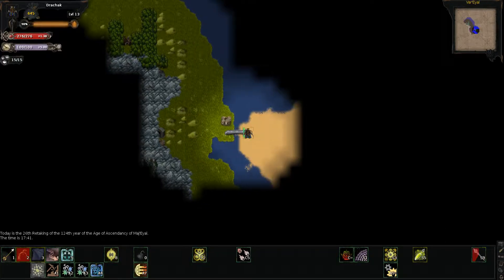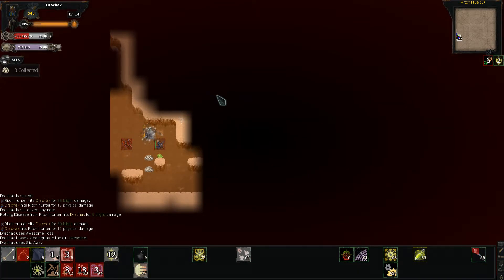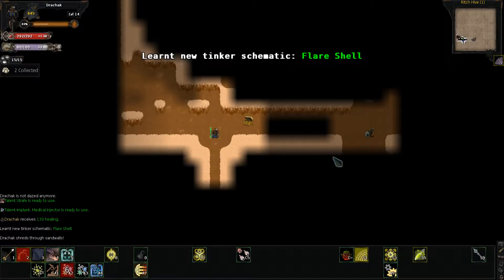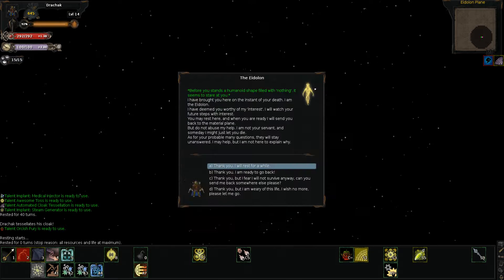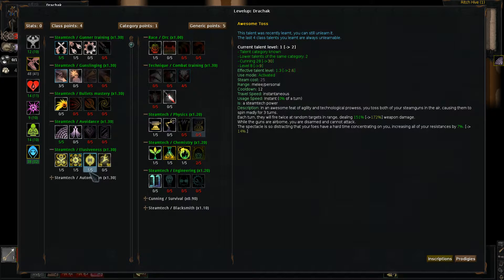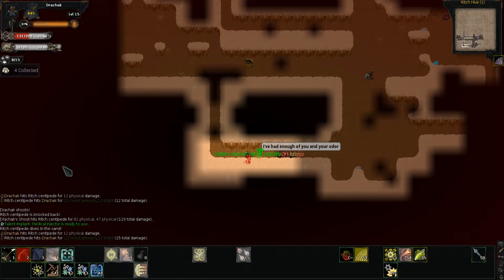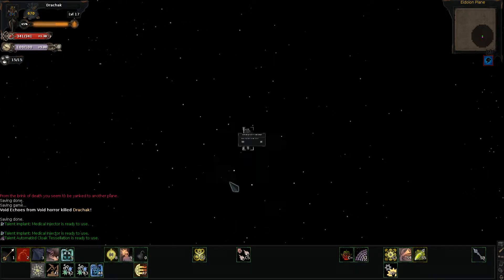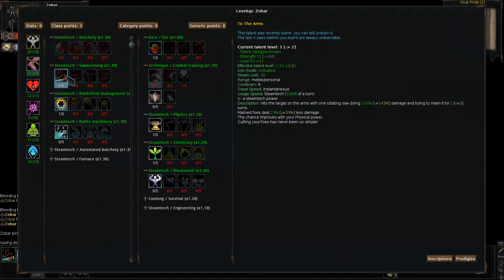Tales of Maj'Eyal 066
We die a whole bunch in the Ritch Lair and I decide to restart as a Sawbutcher.